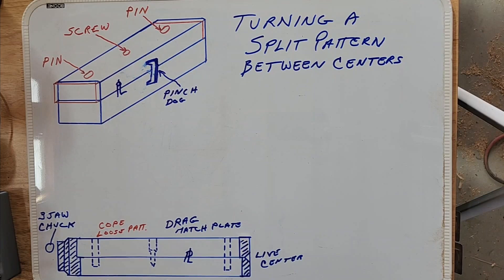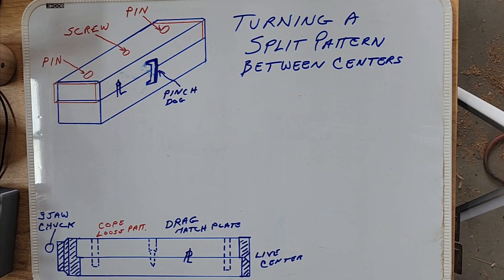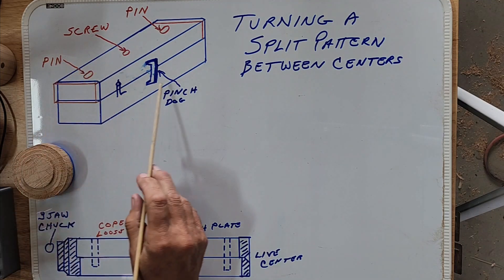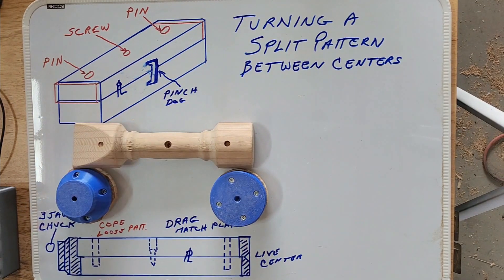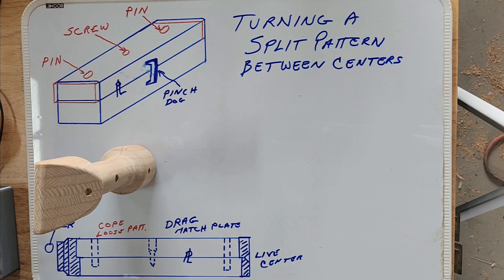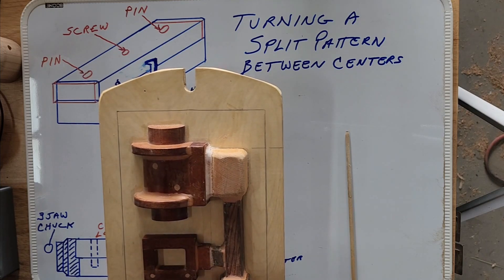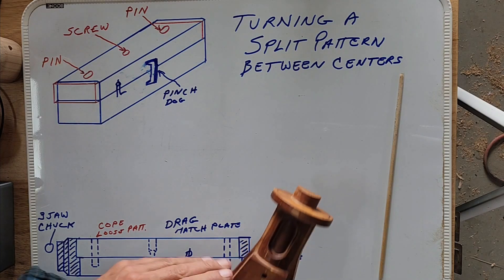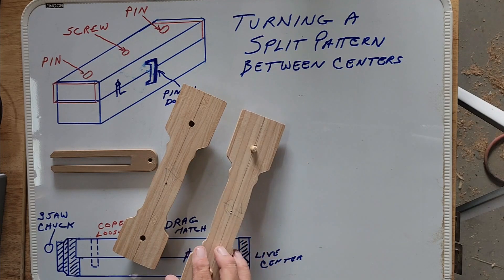Using offsets lathe centers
A brief discussion on using offset lathe centers for turning split patterns. These are 3d printed centers. They would be better if made from machined aluminum.